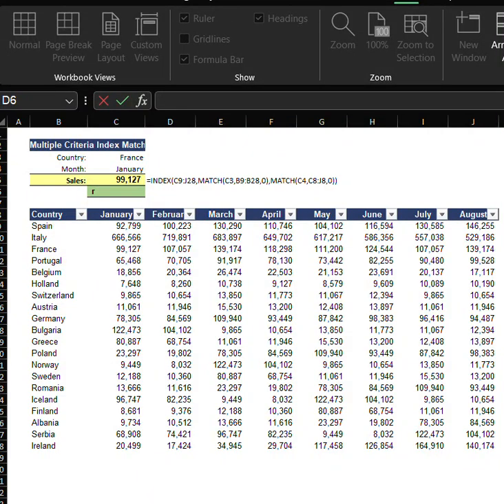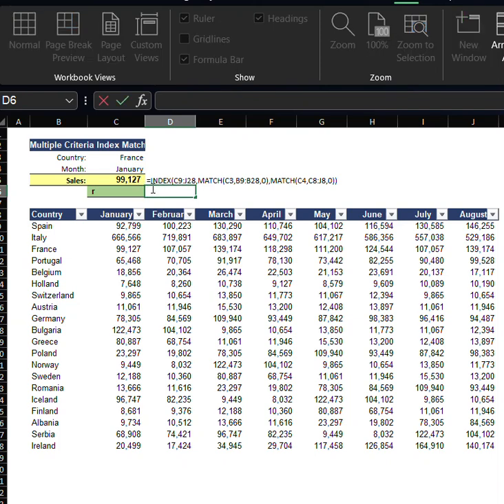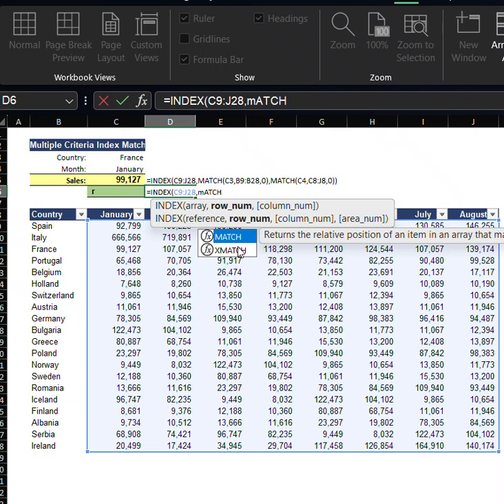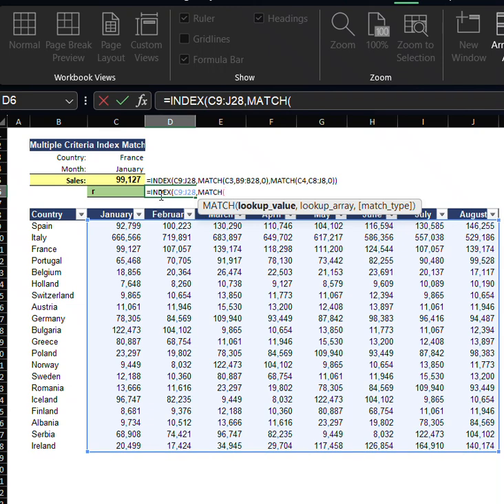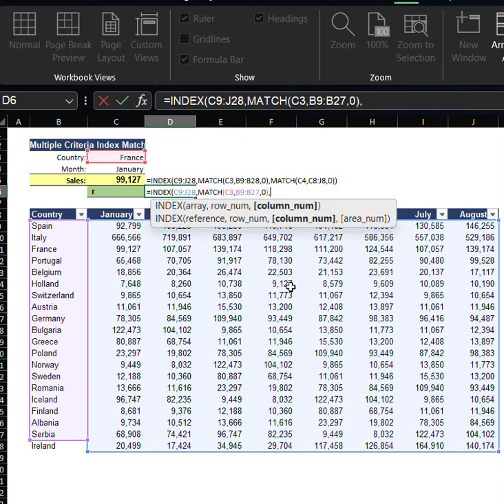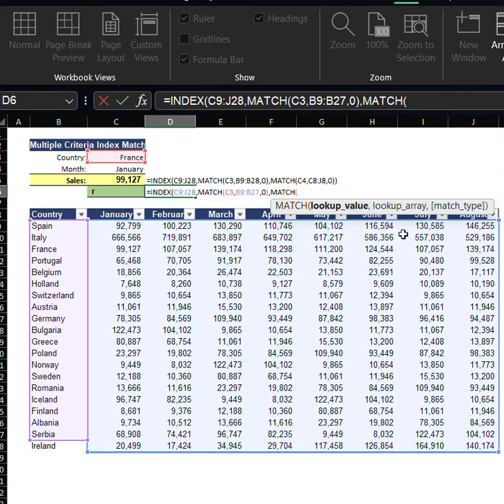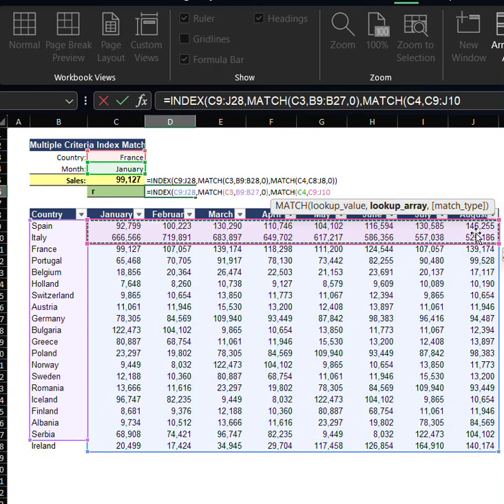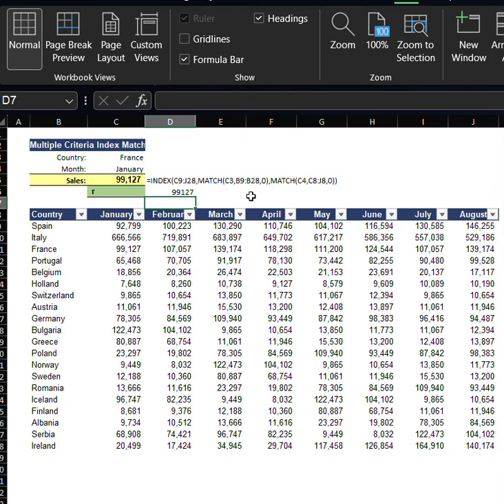INDEX Formula in Excel (Multiple Criteria) | Easy Lookup Without VLOOKUP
Learn how to use the INDEX formula in Excel with a single condition to quickly find values from your data. This method is simple, flexible, and more powerful than traditional VLOOKUP.

In this tutorial, you’ll understand:

How INDEX works in Excel

Using INDEX with MATCH for one criteria

Real-life example for better understanding

Why INDEX is better than VLOOKUP

Perfect for beginners and anyone looking to improve their Excel skills.